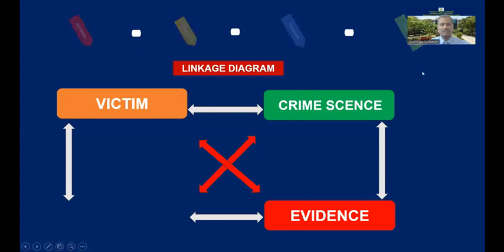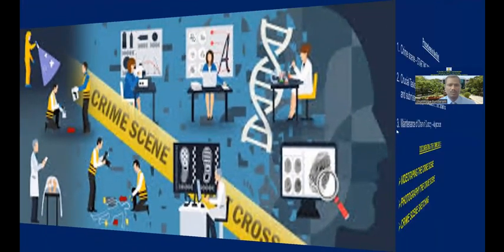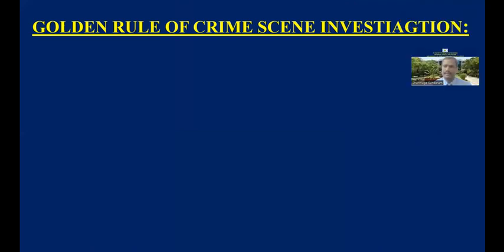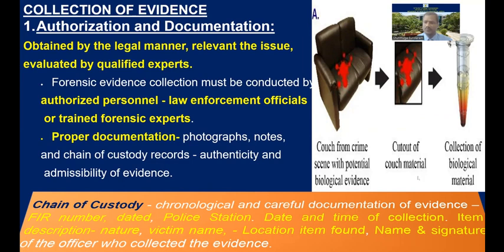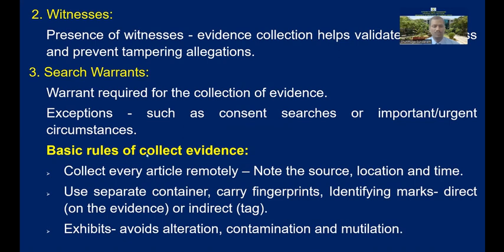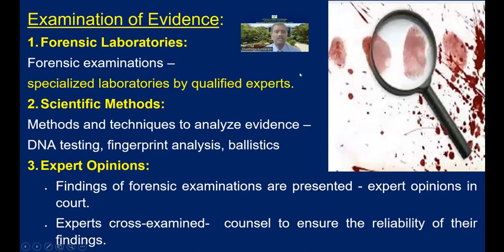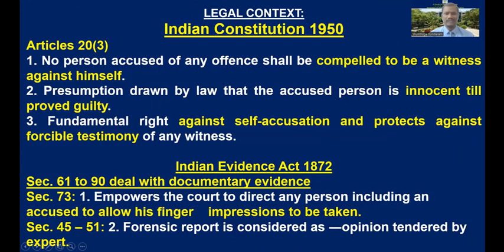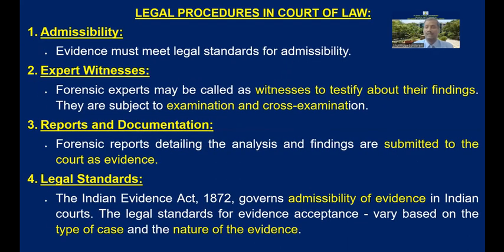drshunCFSSXC FORENSIC LEGAL PART B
Forensic Legal and Evidence procedures.